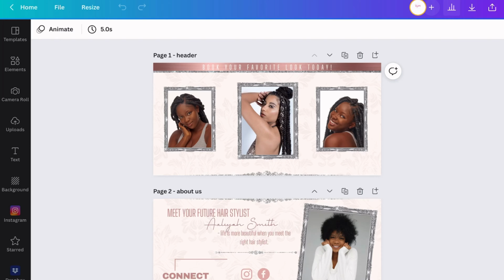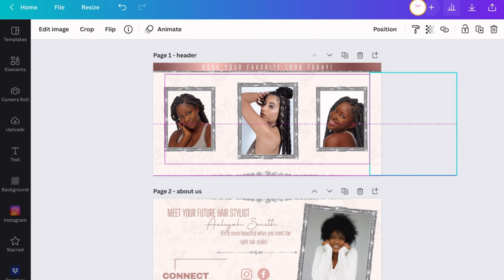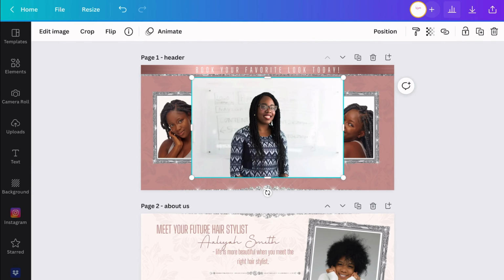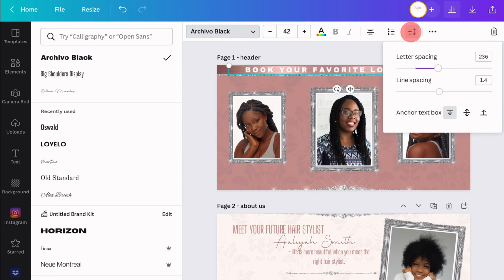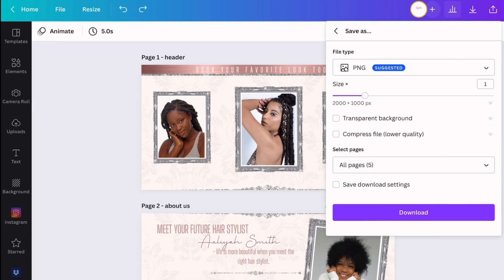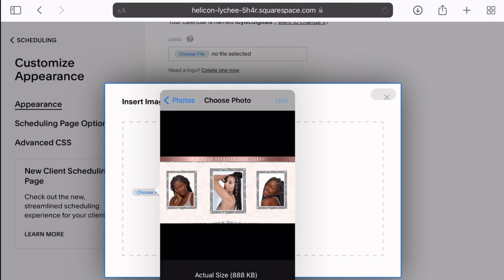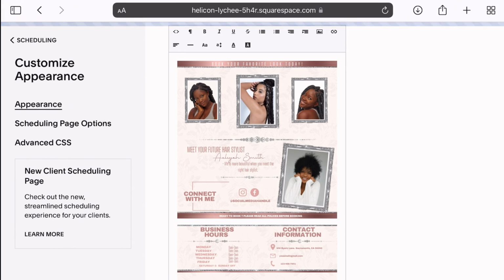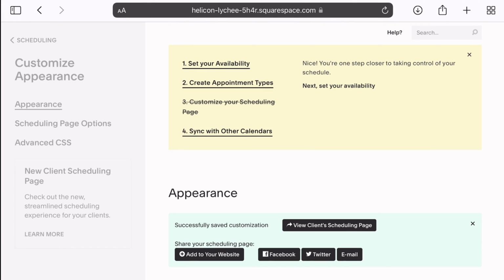How to upload Acuity template designs from CANVA to the ACUITY SCHEDULING SITE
How to upload designs from canva to acuity scheduling.